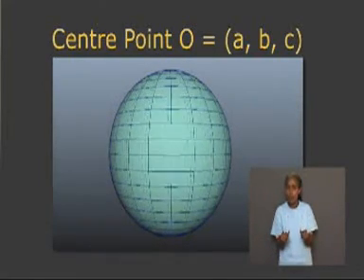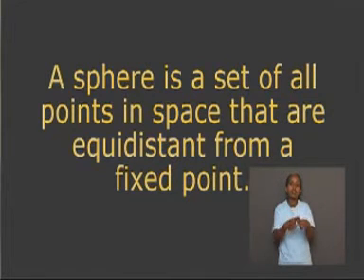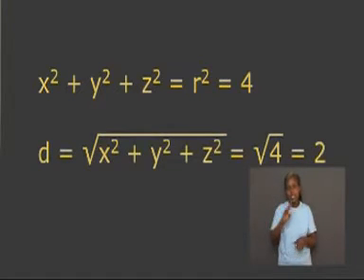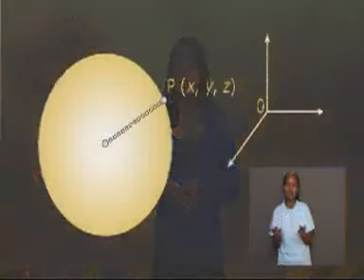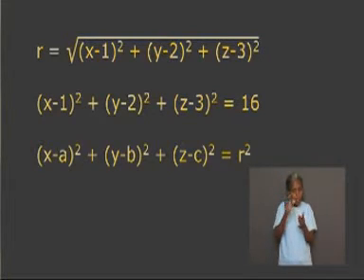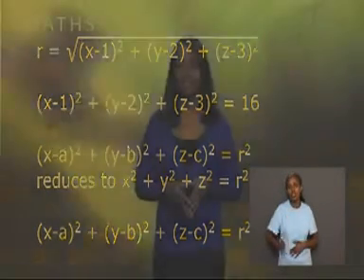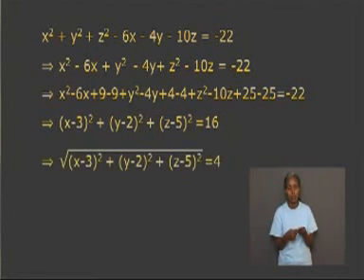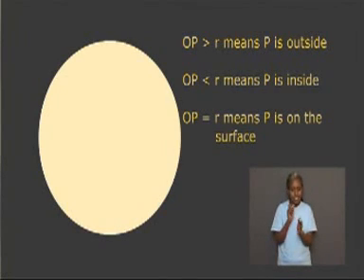Tigray: Mathematics For grade 12_Unit 6_Equation of a sphere